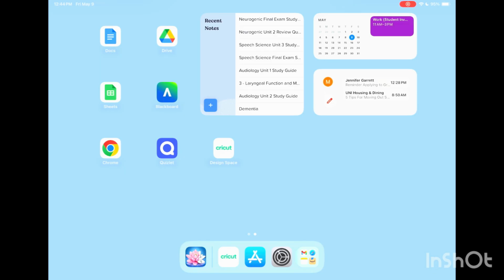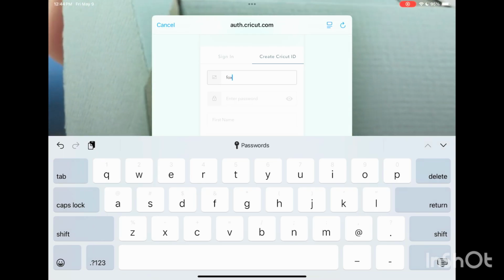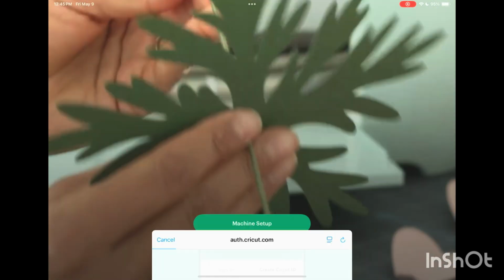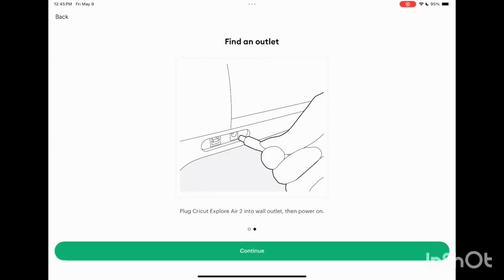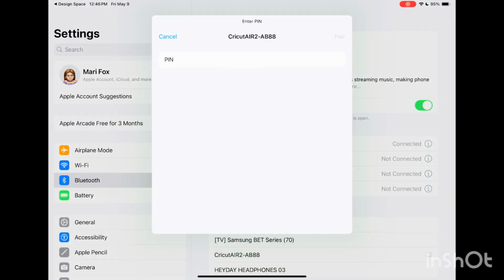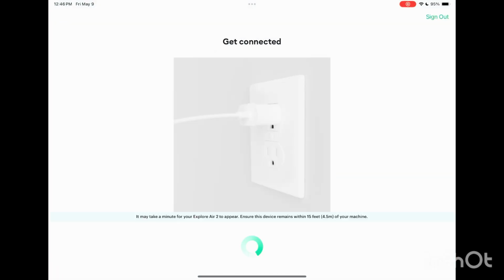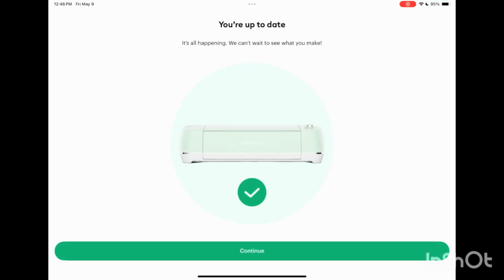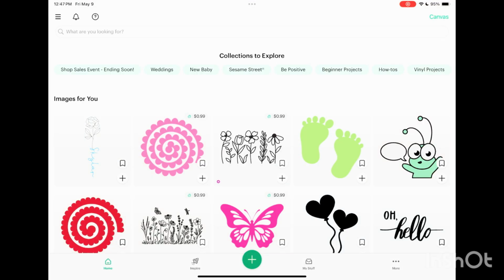How to use the Cricut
This video is to help those who may need to learn or refresh their memory on how to use the Cricut for your student organization or event!